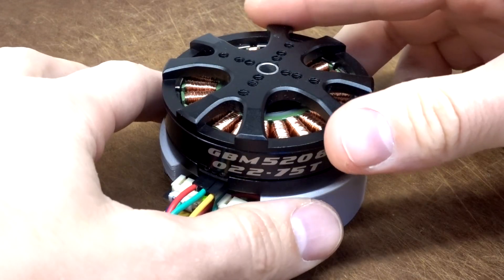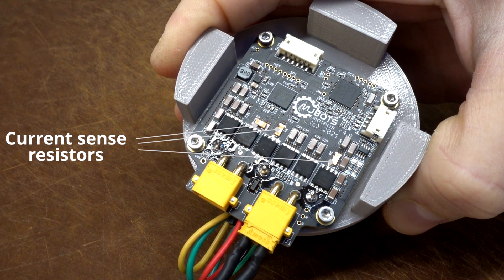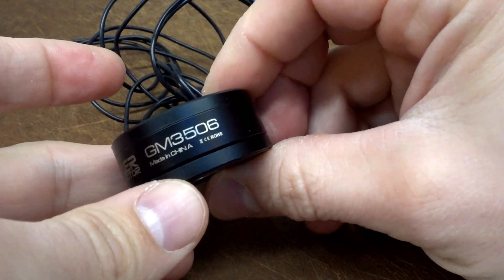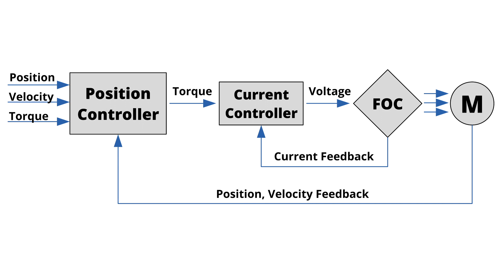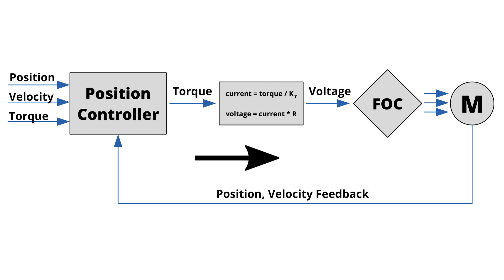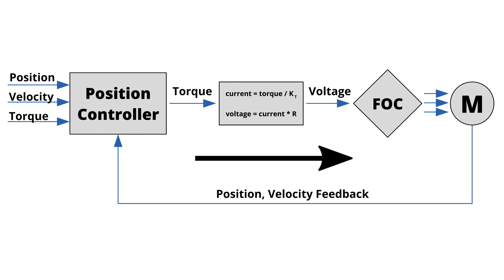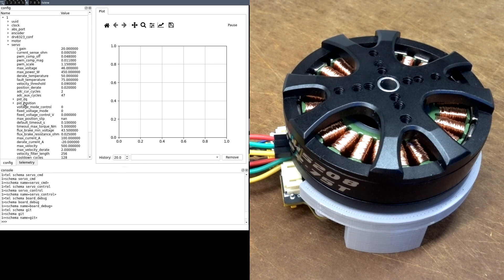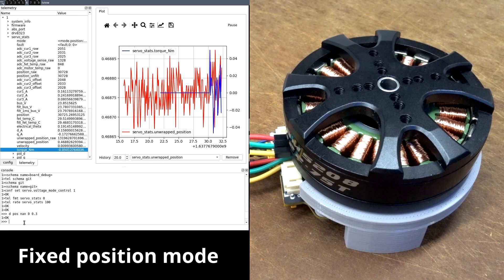Driving gimbal motors with moteus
You can now drive gimbal motors with moteus with no soldering required.  The torque control isn't perfect, but it still works for many applications!